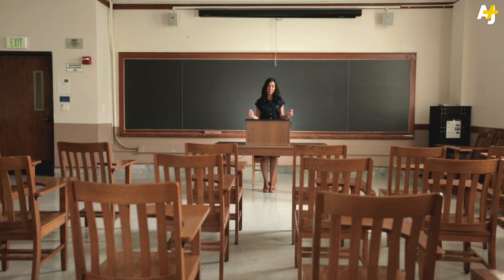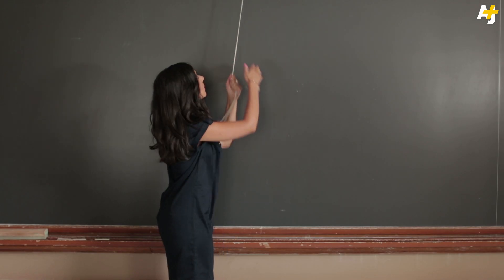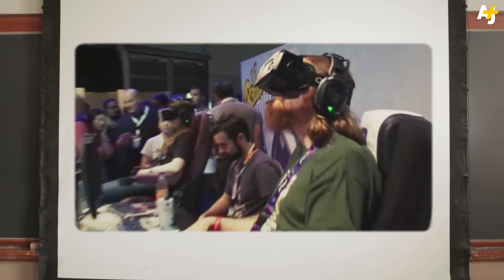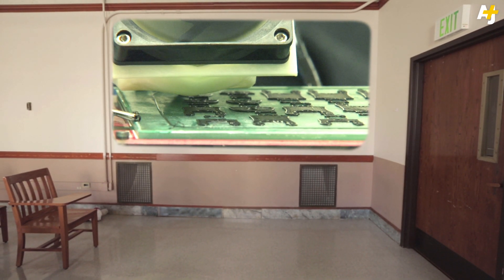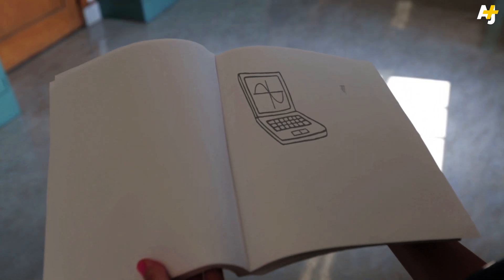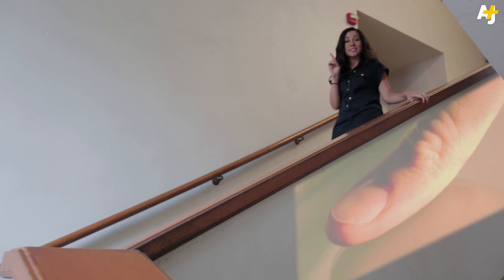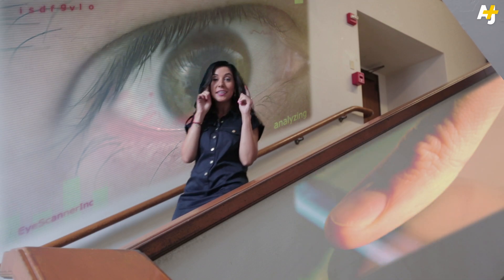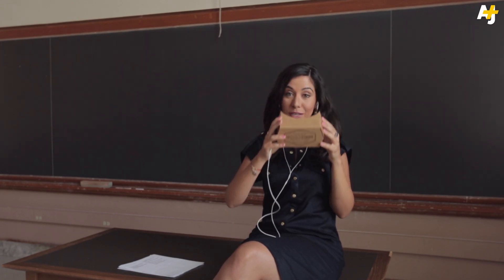5 Technologies That Will Change Classroom Education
The potential for new technology in the classroom is really cool – and also kind of creepy. Here are five technologies that could dramatically change the way we learn.